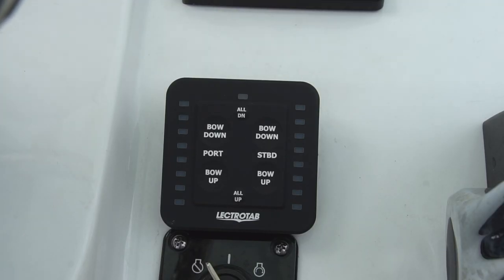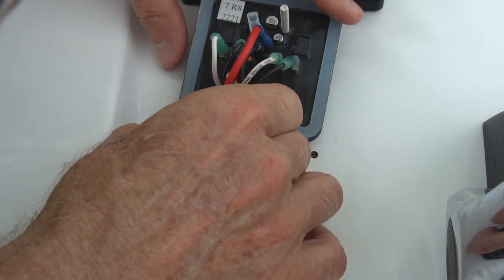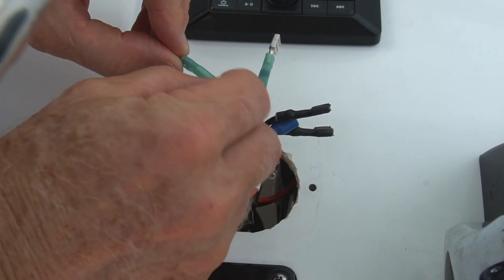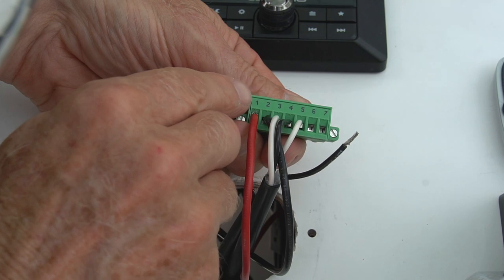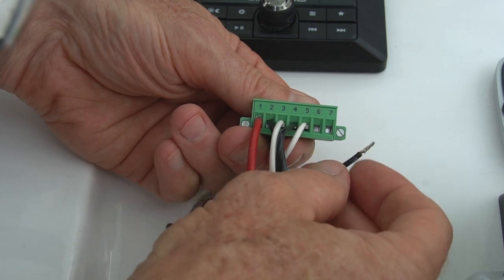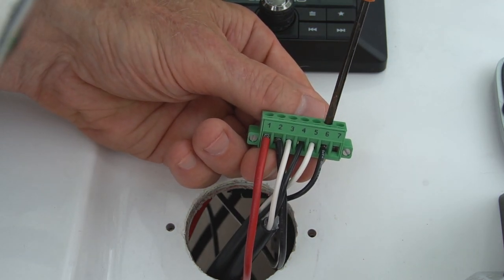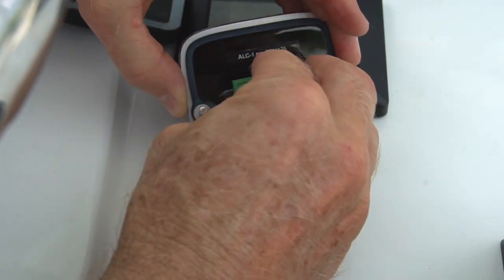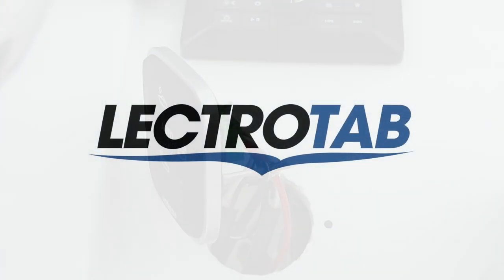Lectrotab SLC One Touch Control to ALC-1 Auto Leveling Control Upgrade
This video shows the steps involved in upgrading from the Lectrotab SLC-11 One Touch Control to the ALC-1 Auto Leveling Control.